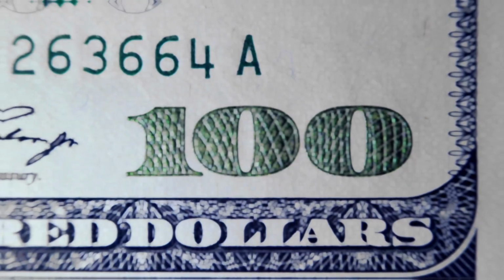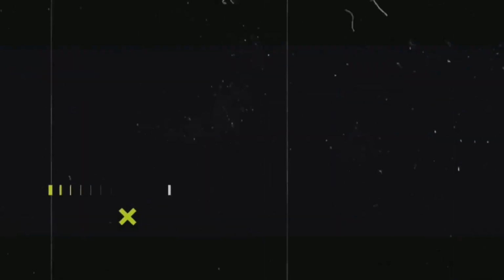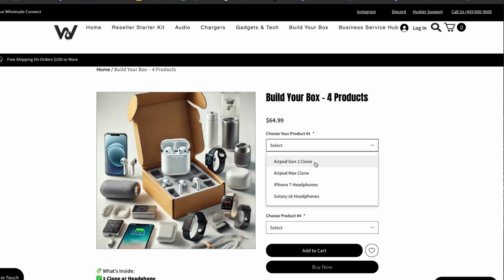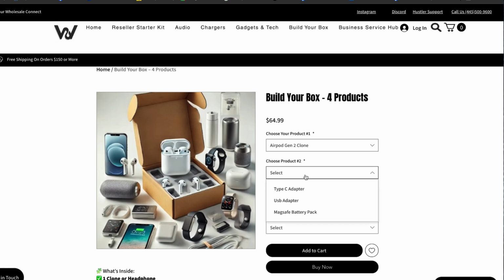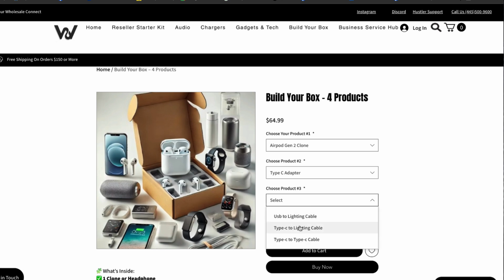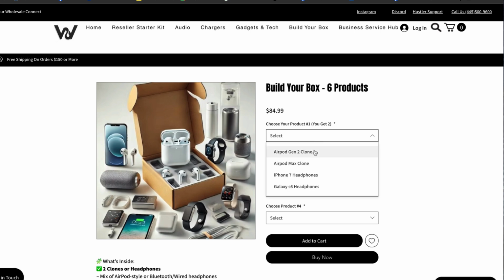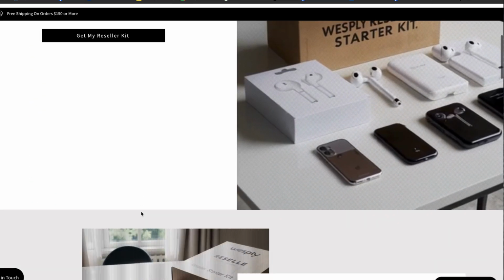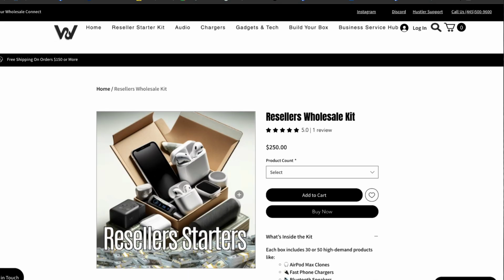What I’d Do with $100 to Start Flipping Products (Beginner Guide)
If I had to start over with just $100 to my name… this is exactly how I’d do it. In this video, I break down what to buy, how to flip it, and how to build momentum — even if you’ve never sold online before.

✅ Where to get a starter bundle under $100
✅ What products flip fast with low risk
✅ Which platforms to sell on first
✅ My exact $100 → $500 flip game plan